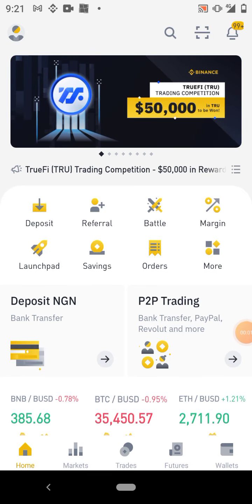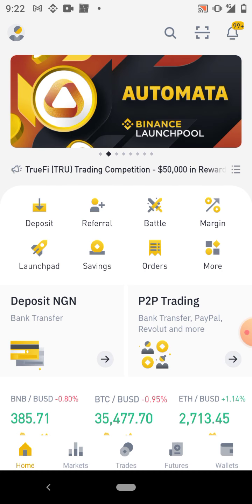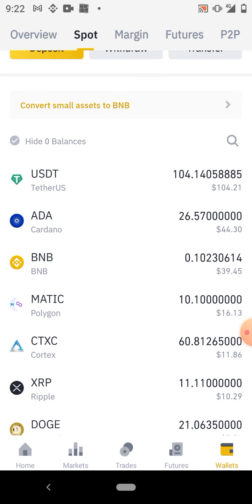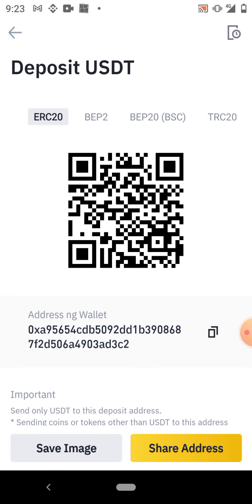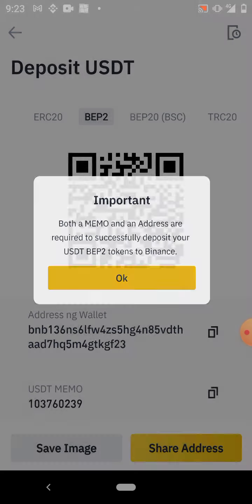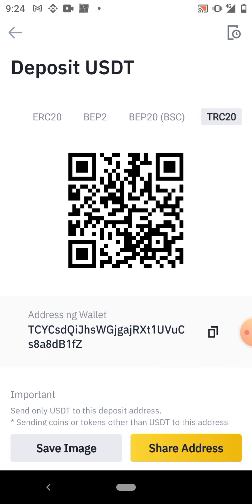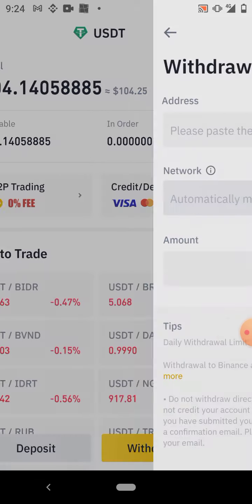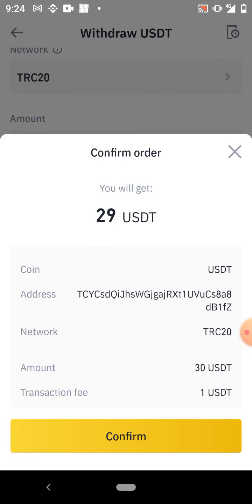How to Send USDT from your Binance to another Binance Wallet with Very Cheap Network Fee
The internal transfer function lets you send funds between two Binance accounts. It will be immediately credited, and you don’t have to pay any transaction fees.
1. Log in to your Binance account and click [Wallet] - [Fiat and Spot].

2. Click [Withdraw].

3. Choose the coin to withdraw.

4. Next, enter the recipient address of the other Binance user, or select from your address book list.

5. Select the network. Please make sure that the network matches the addresses network entered to avoid withdrawal losses.

6. Enter the amount to transfer. You will then see the network fee displayed on screen. Please note the network fee will only be charged for withdrawals to non-Binance addresses. If the recipient address is correct and belongs to a Binance account, the network fee will not be deducted. The recipient account will get the amount indicated as [Receive amount].

You can hover over to [i] and click [Change] to choose the account the withdrawal fees are to be returned to. It can be either returned to the withdrawing account or the recipient’s account.

Please also note that if you choose [Blockchain Transfer], your funds will be transferred to the recipient’s address via blockchain and you have to pay for the network fees of your withdrawal.